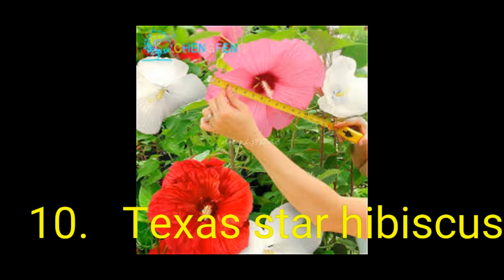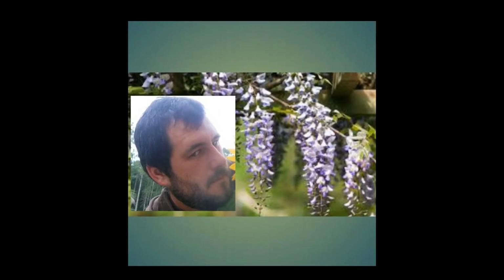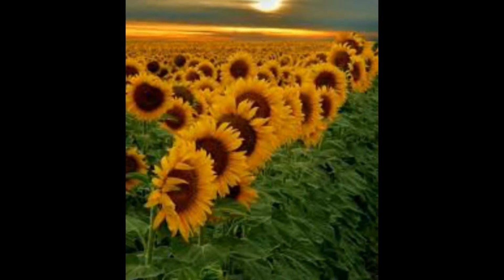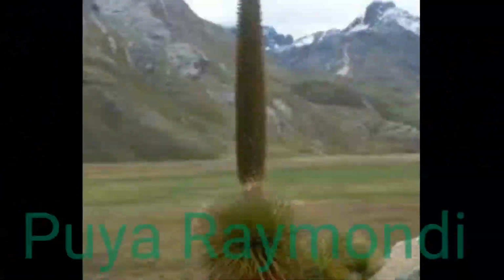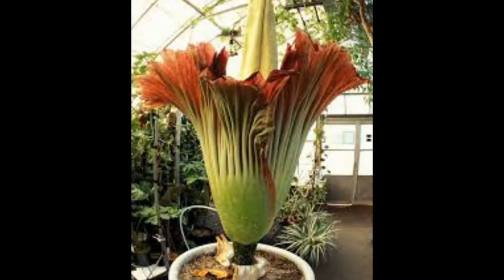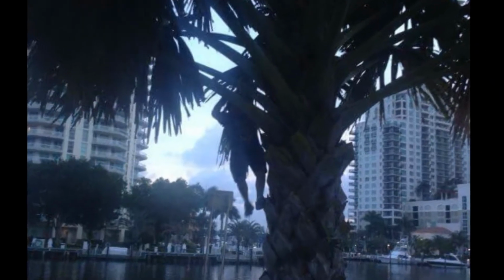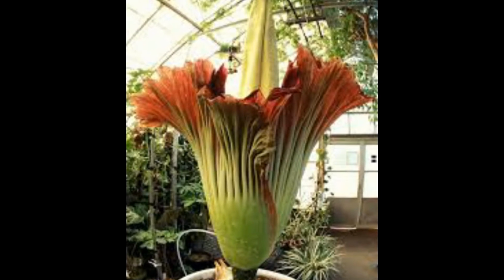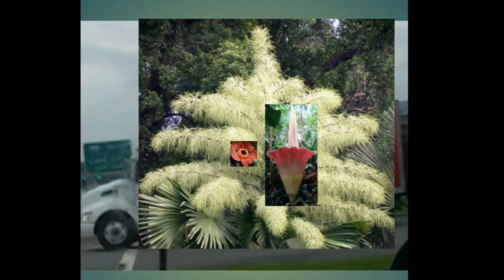Largest Flowers in the world. TOP 10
The largest flower in the world. the worlds largest flowers. top 10 largest flowers in the world. The worlds largest Flowers. What are The worlds largest flowers.  The Talipot palm.  Corpse Flower. giant flowers. giant corpse flower, hibiscus,  Aristolochia gigantia.
magnolia grandiflora. Rafflesia arnoldii, Amorphophallus titanium, Corypha umbraculifera. sunflower. largest sunflower. huge flowers of the world, dutchmans pipe.